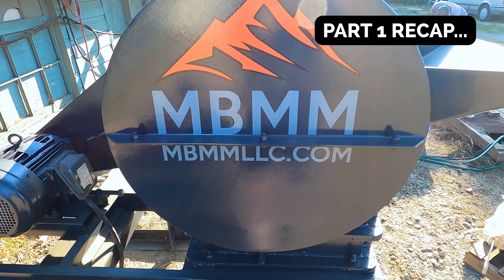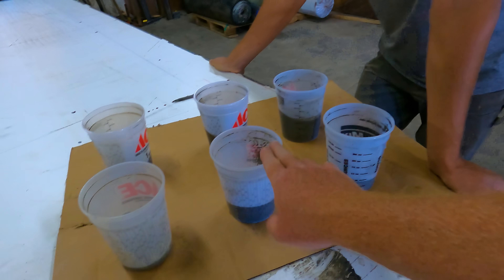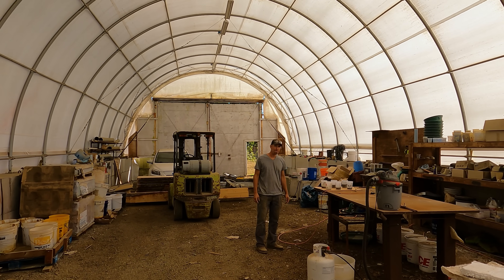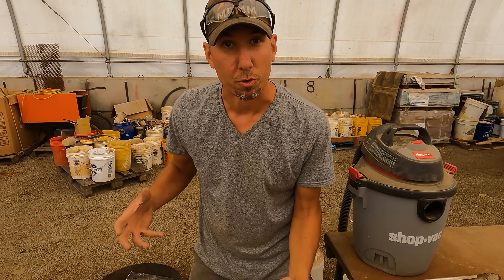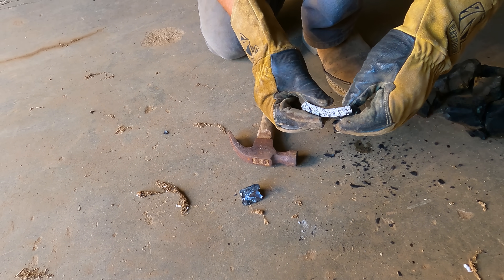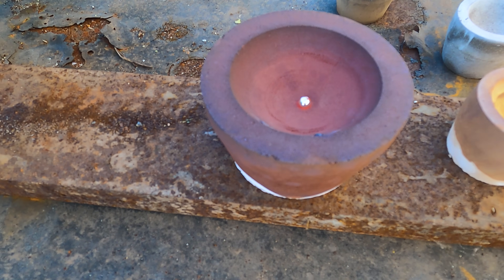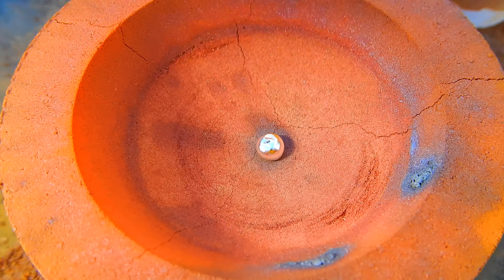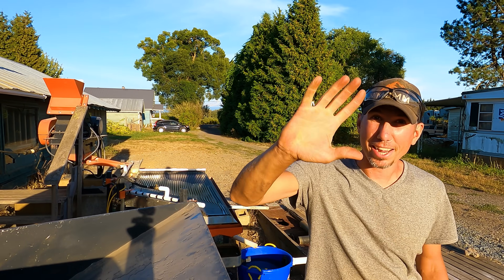GOLD Ore Smelting! How much will we find?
This is part 3 of the series from the Midway Gold mine, where Jason From Mount Baker Mining and Metals @mbmmllc is helping me evaluate the gold quantities and grade of ore found at one of my hard rock gold mines.  We fist collected the sample from the mine (part1),  then crushed and processed the ore (Par2) and now we are smelting the #1 concentrates to see how much gold we actually have in these samples.